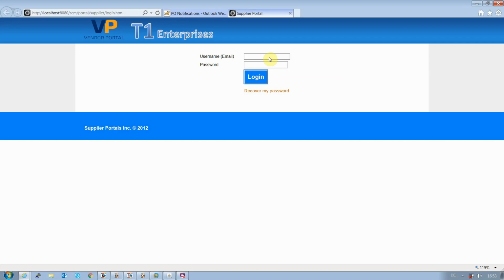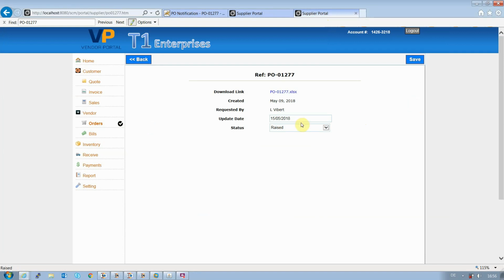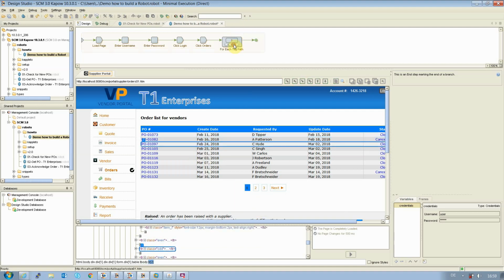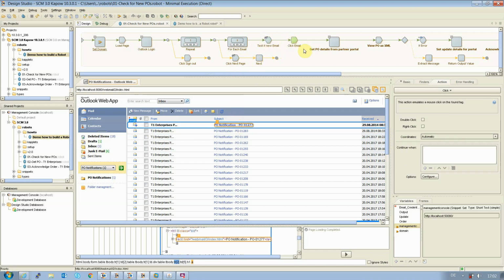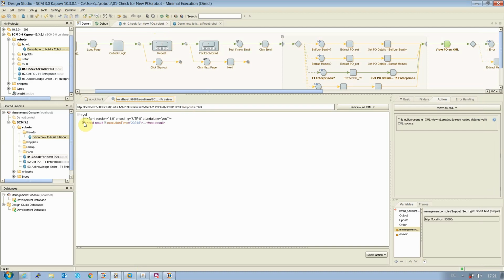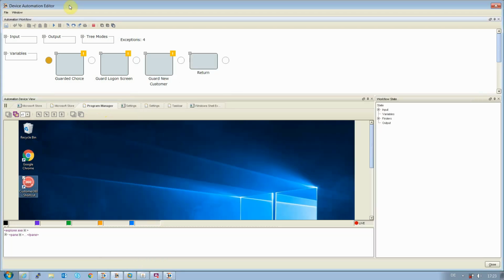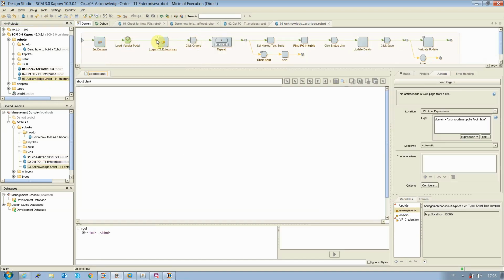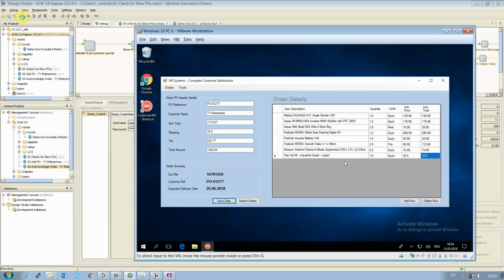Kapow SCM 3 0 Demo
The Kapow Supply Chain Management Demonstration (SCM Demo) has been designed to showcase how different manual and loosely coupled processes can be ultimately automated and streamlined without a major IT integration effort. The demo is showing how a Kapow RPA solution is monitoring an email inbox and processing new purchase order notifications. It is downloading an Excel file from a partner web portal, extracting the purchase order details and entering it into a desktop application.